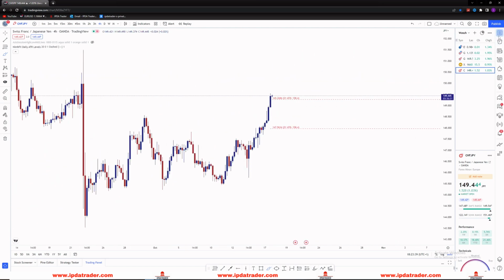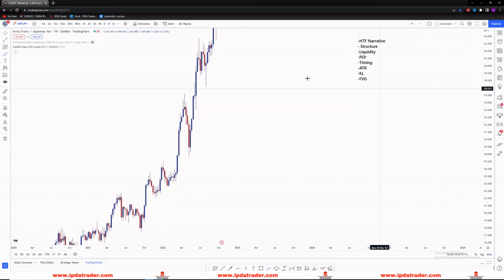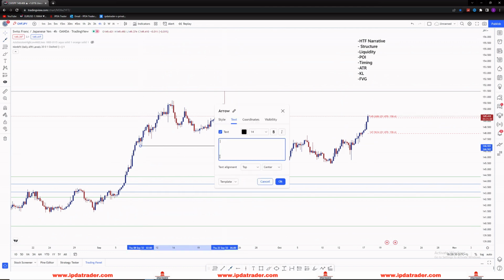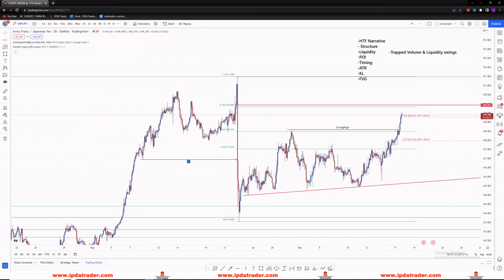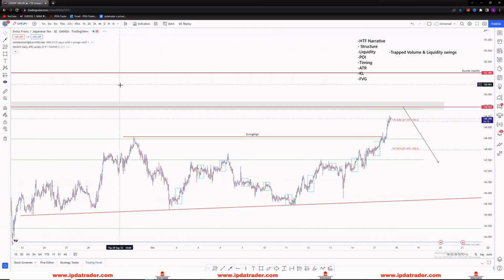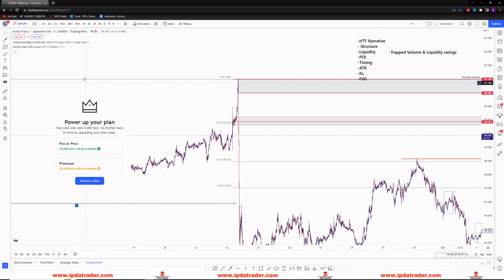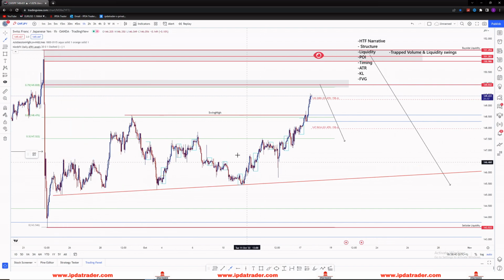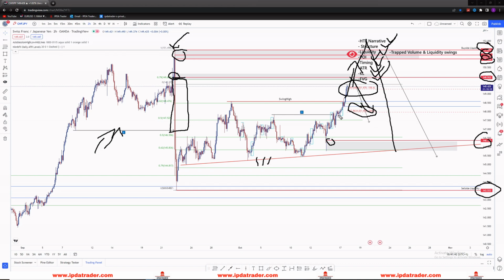Lets Trade The Markets Together [SMART MONEY CONCEPTS]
👉 Professional Mentoring for Serious Traders Purchase My Signals + Daily Analysis Here!

In today's video we focus on conducting analysis and mapping out the markets that we are going to be trading.
As a SMART MONEY TRADER, you must combine all different aspects of your TECHNICAL TRADING, to put yourself in the best position to win. Consistent profits in the markets, comes from a consistent approach. The Smart Money, and INSTITUTIONAL APPROACH, is definitely very consistent and PROFITABLE, you just have to have a strong PSYCHOLOGY approach, TECHNICAL ANALYSIS understanding, and FUNDAMENTALS reading. The sole intention of this video is to provide guidance when it comes to having STRUCTURE in your trading and the actual understanding of every TECHNICAL aspects that goes into TRADING the FINANCIAL MARKETS.

Timestamps:
00:00 Lets Trade The Markets Together [SMART MONEY CONCEPTS]
02:16 A very special surprise!
03:32 Market Mapping and Technical Understanding
20:33 Ending and final summary.